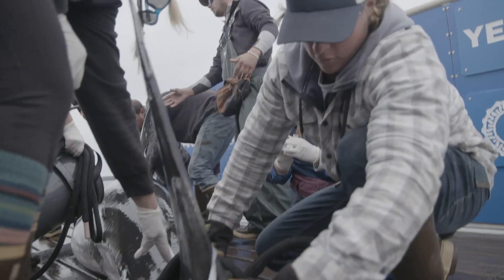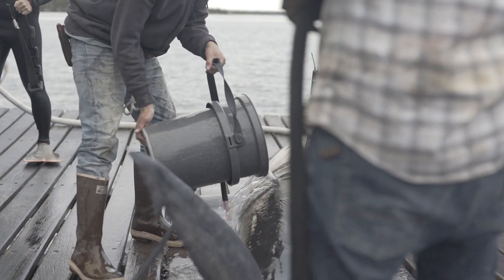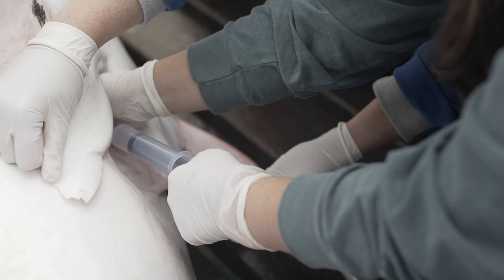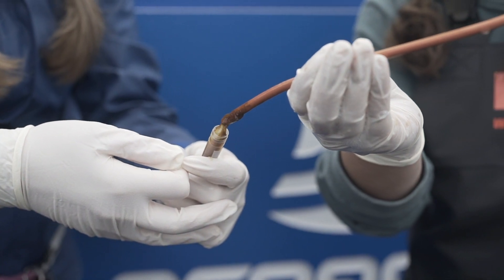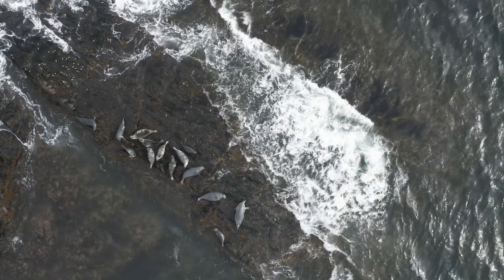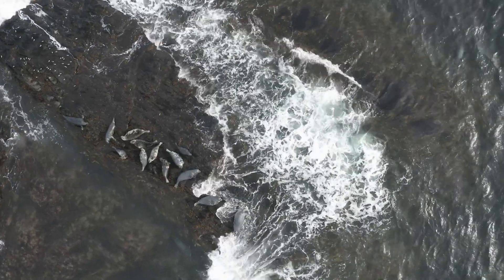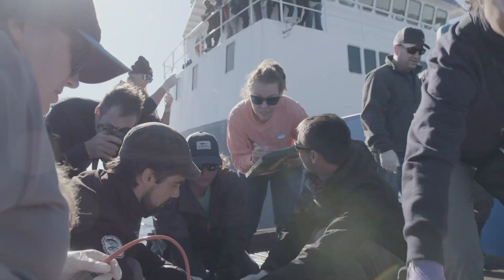Fecal Samples Give Clues About White Shark Diets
Based on some smelly samples scientists were able to get in Nova Scotia, it looks like seals are on the menu for at least some white sharks off the province’s coast.